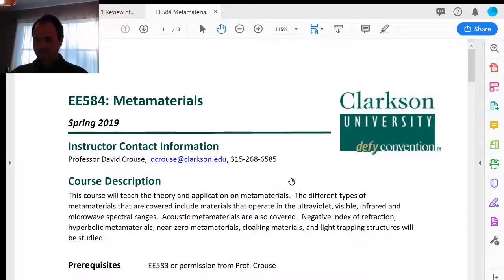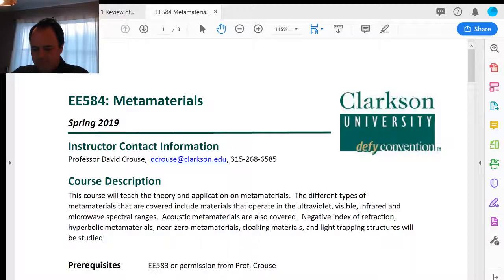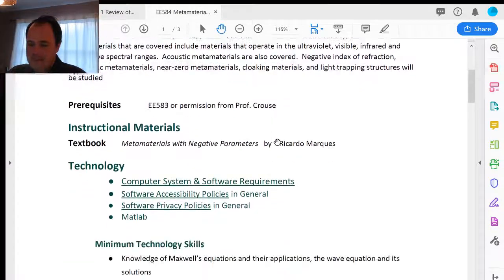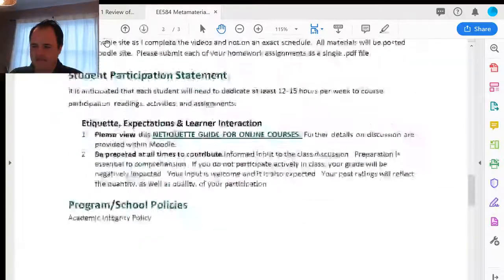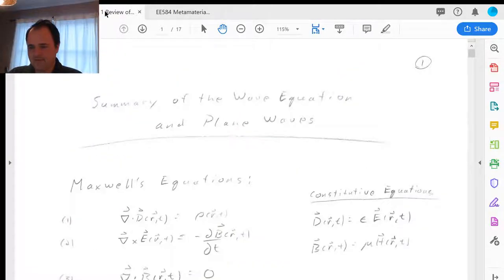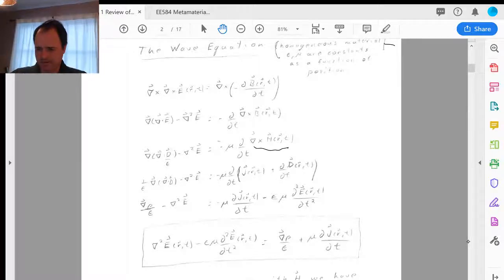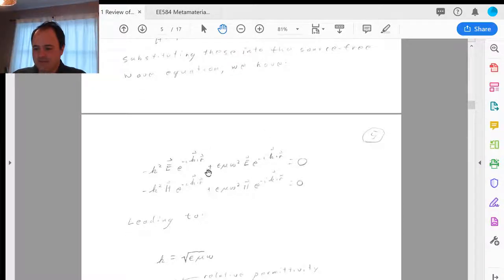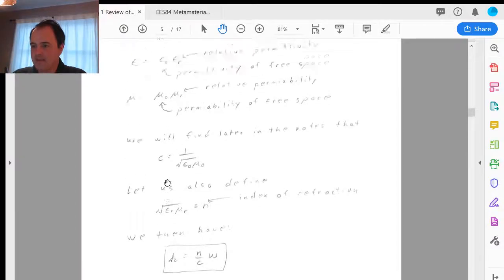Lecture 1 Review of Electrodynamics Part 1